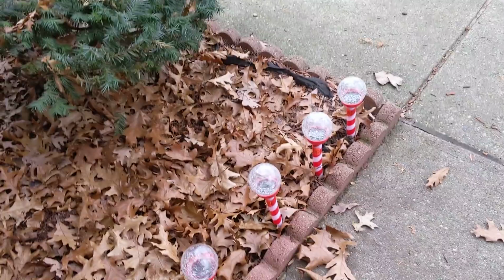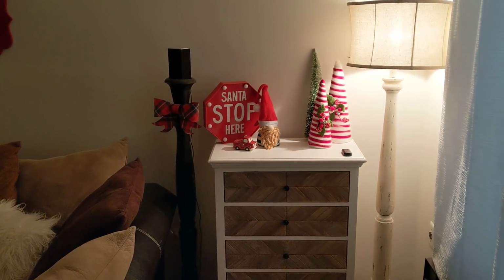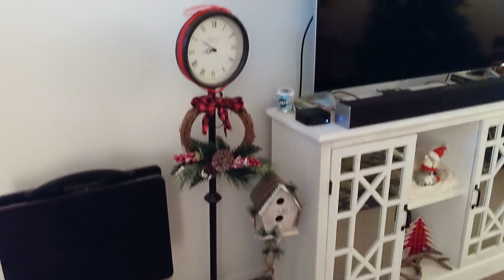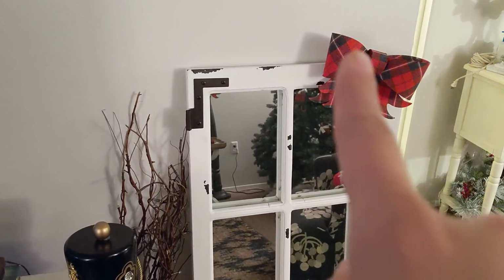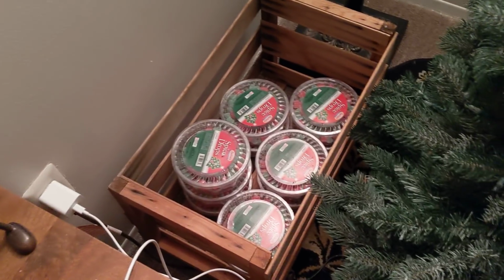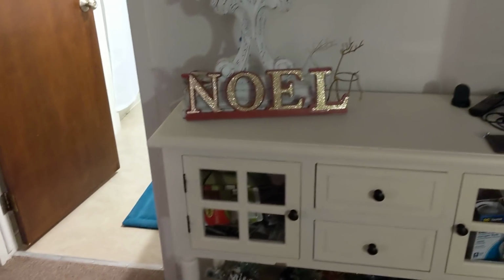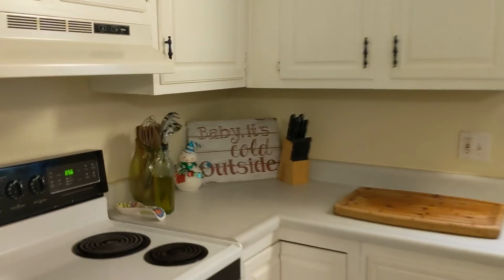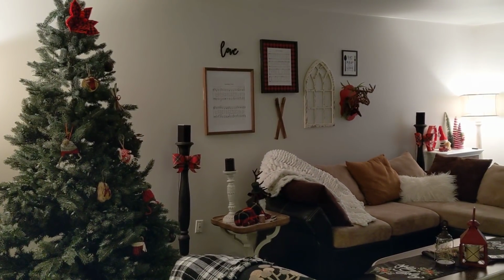Decorating my Home for FREE! Dumpster Diver Christmas House Tour